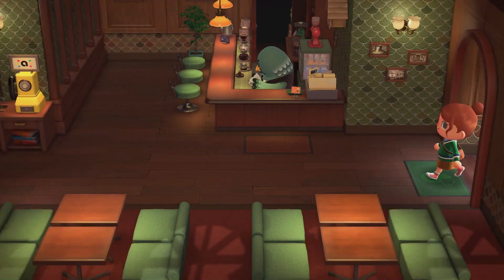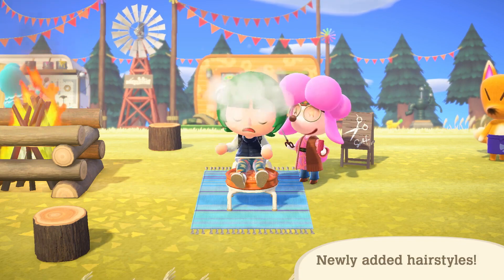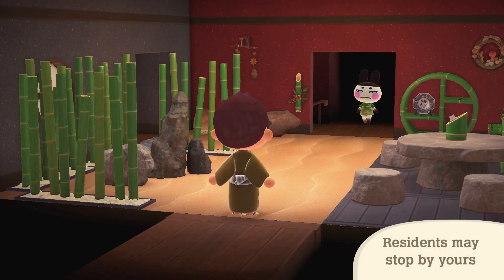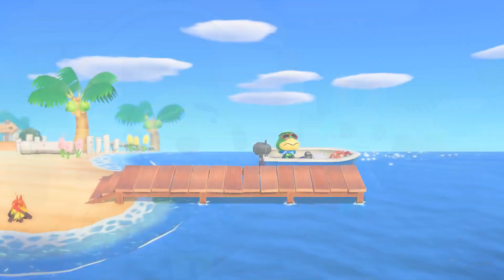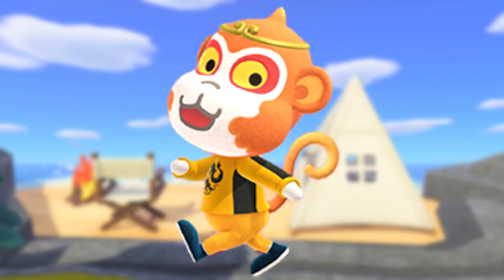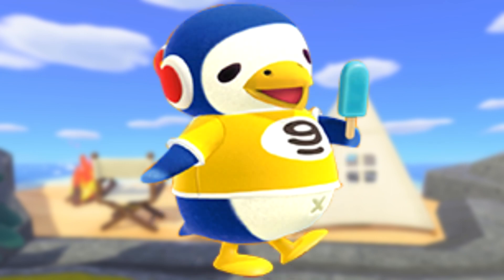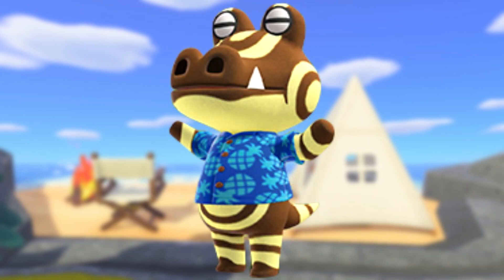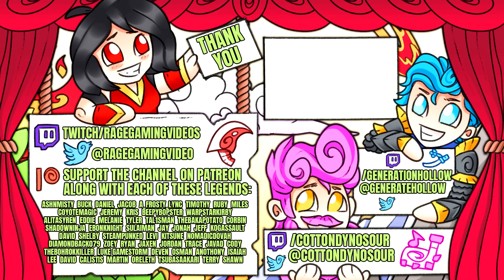ALL 16 NEW Villagers & How to Get Them FAST - Animal Crossing New Horizons 2.0 Update Guide!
Animal Crossing New Horizons is getting NEW AMAZING VILLAGERS! Enjoy!